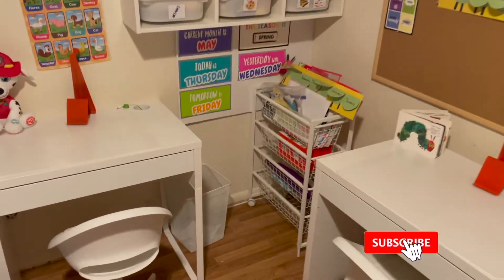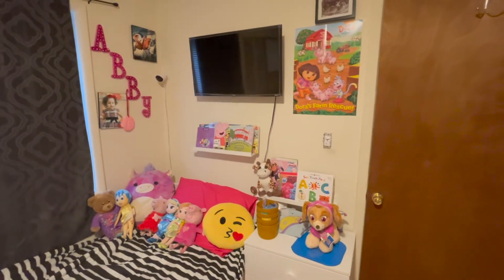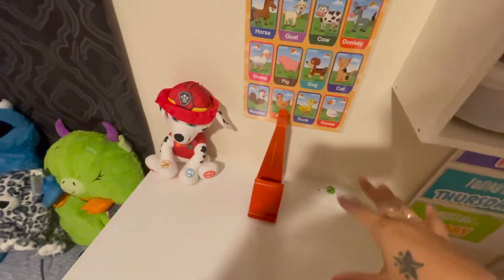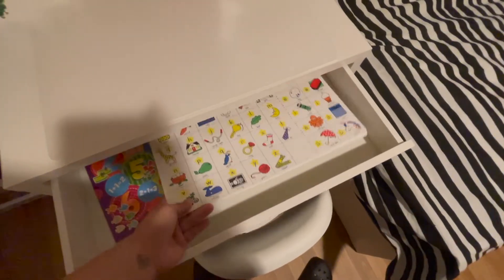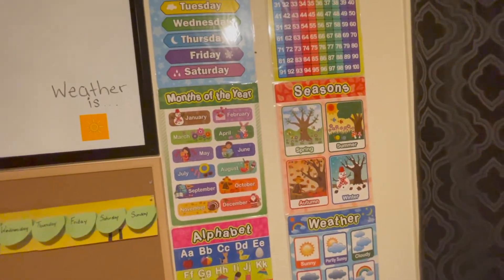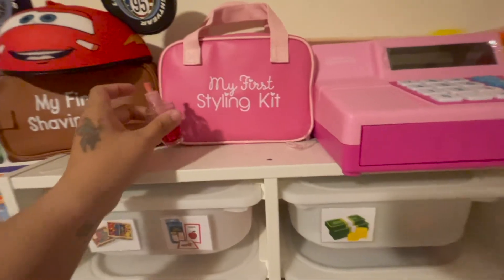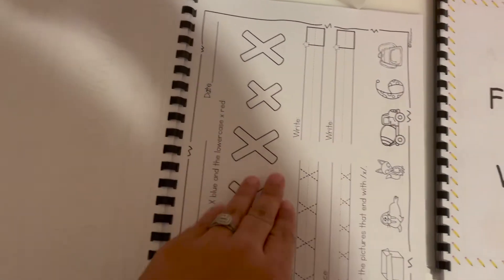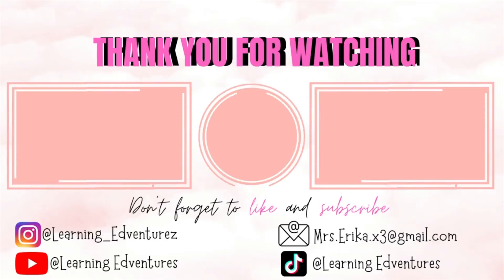Our School Nook at Home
Hey Familia! Todays video I show you my dream at home school center. I have been wanting to create this corner for so log and finally it is done! Enjoy

Items mentioned:
Math cubes
Ikea Children desk
Cable clips
Melissa and Doug placemats
Scholastic dry erase workbook
Wall dry erase board
Wall pin board
Osmo kit
Cash register (red)